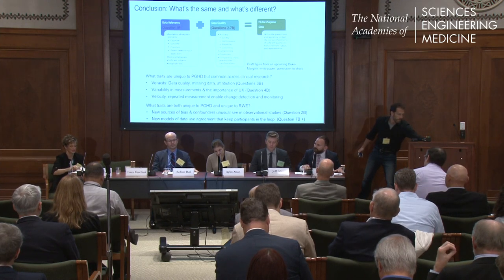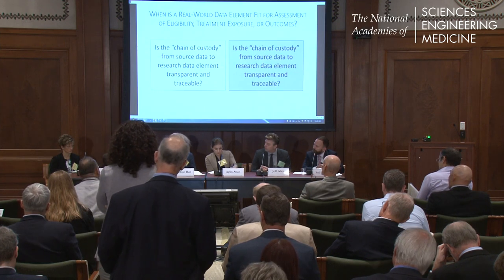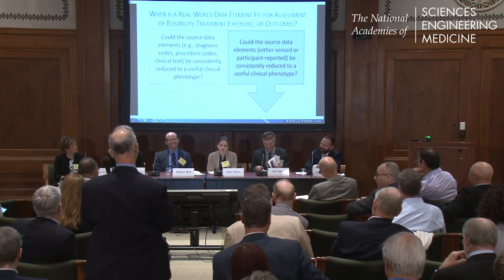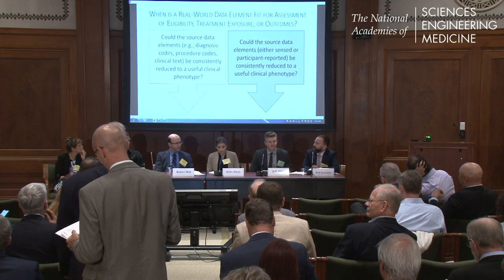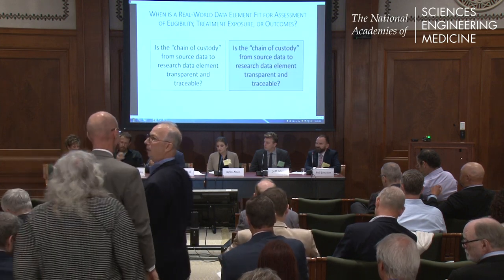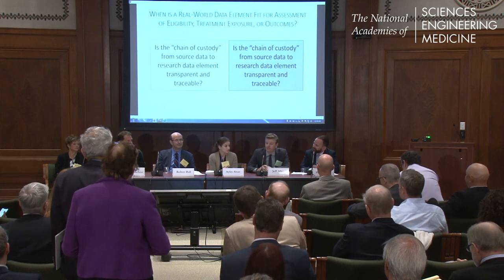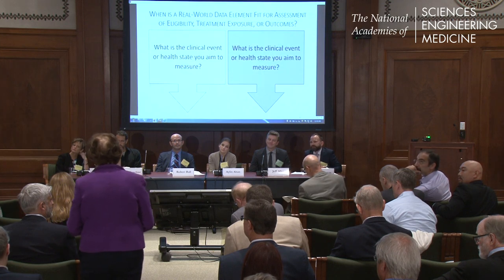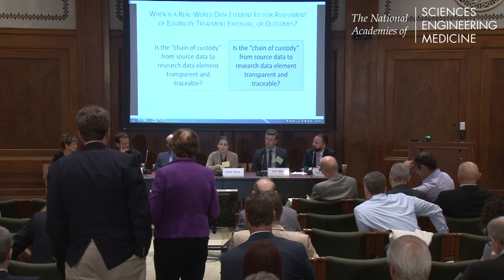07/17/2018 - Session II: Q&A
Panelists discuss, and field questions from the audience.